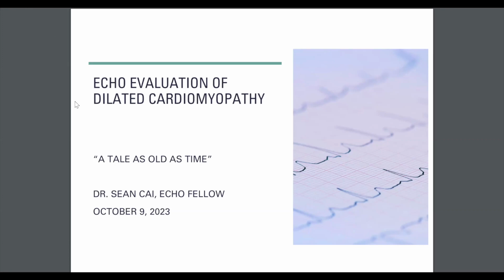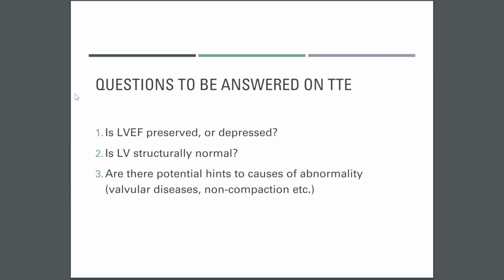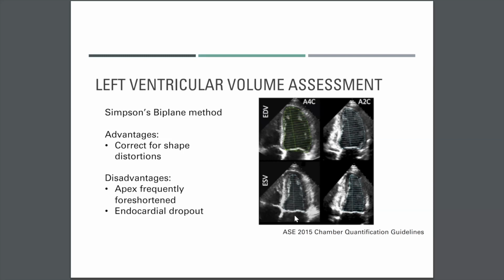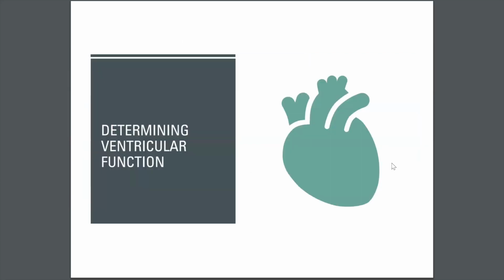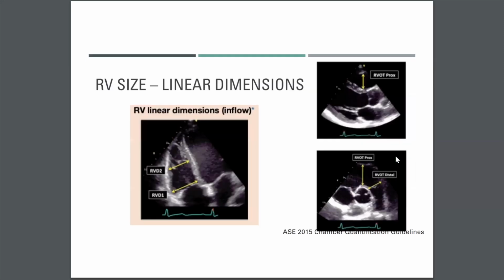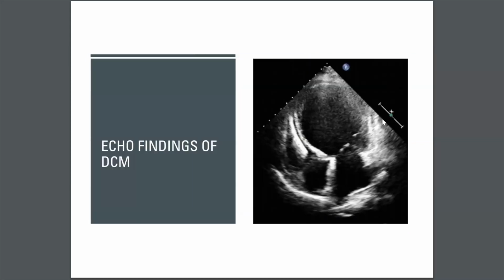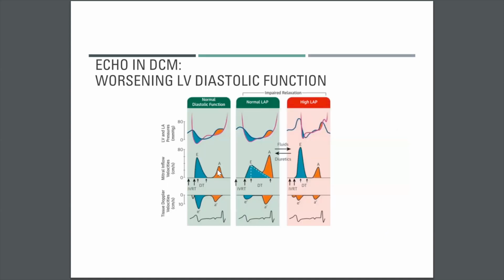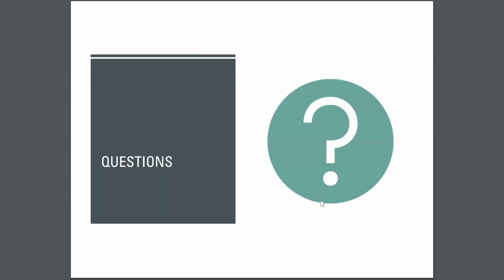Echocardiographic assessments in dilated cardiomyopathy (DCM)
Speaker: ​Dr Sean Cai

Title: Echocardiographic assessments in dilated cardiomyopathy (DCM)

Objectives:
1. Review the epidemiology of dilated cardiomyopathy
2. Discuss the framework for echocardiographic assessments in DCM
3. Briefly review selected chamber quantification guidelines
4. Review echocardiographic findings in DCM
5. Future applications of echocardiography in DCM